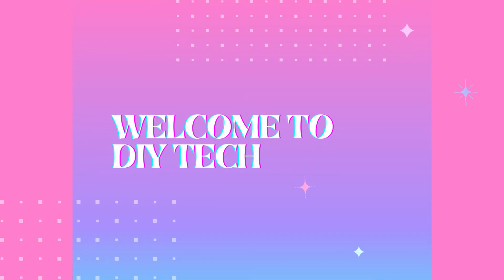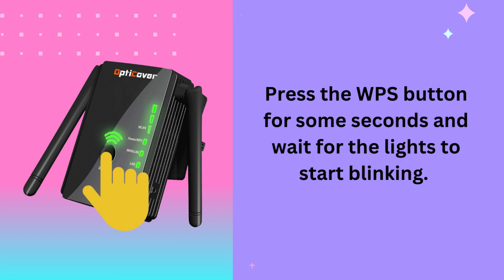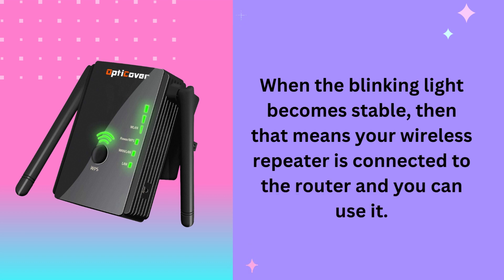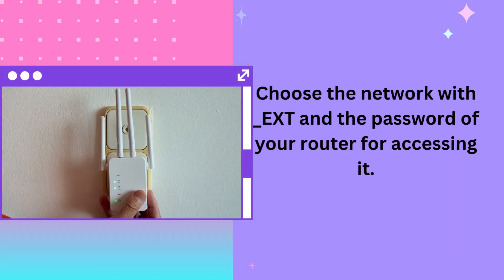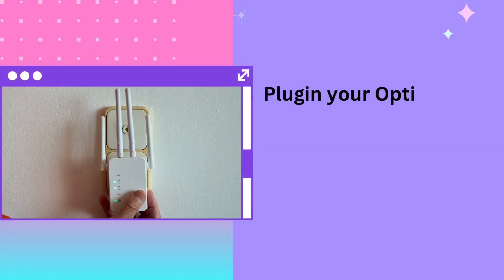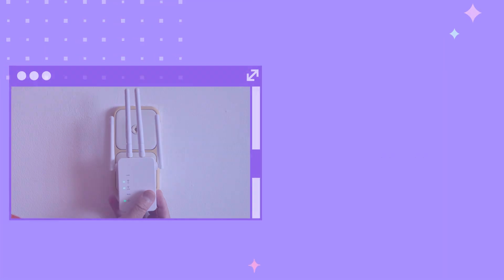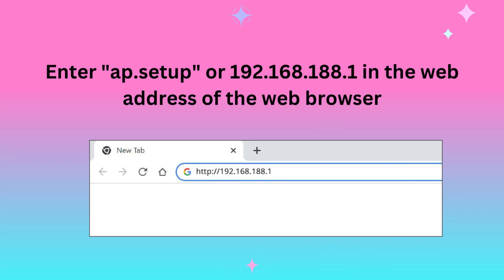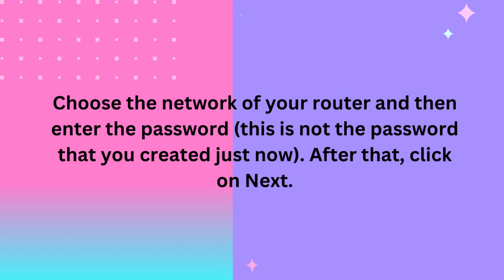Opticover WiFi Extender Setup Using WPS Button Or 192.168.188.1 IP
When you are trying to setup your Opticover WiFi Extender device and every time feeling disappointment then Check our Video. Here you can get the complete details about Opticover wifi extender setup with the help of  WPS button Or 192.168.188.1 default IP address.
Check here for the more details in steps using the VIDEO CHAPTERS.

0:02  “Welcome to DIY TECH”
0:06  “Opticover WiFi Extender Setup Starts”
0:25  “Opticover Setup using WPS Button”
0:52  “Advanced solution"
1:45  "Technical Solution"
1:30  "Enter 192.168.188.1 default login IP on your web browser"
1:50  "Create a New SSID"
2:18  "Thanks For Watching"

Your Opticover wifi extender device setup process is completed if you follow all the steps. Thanks for connecting with us.